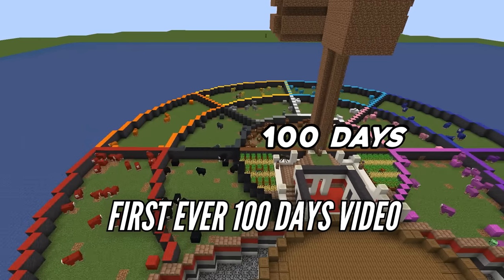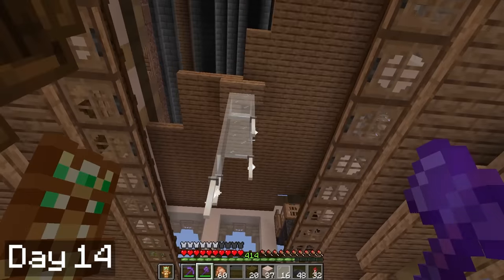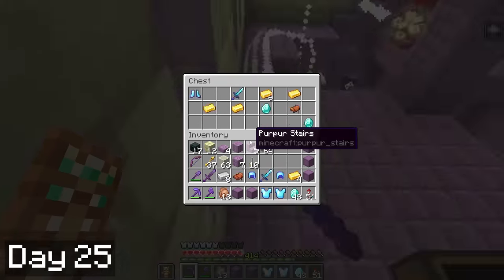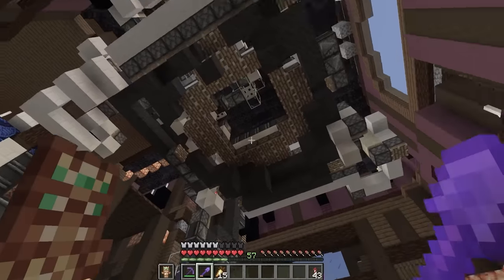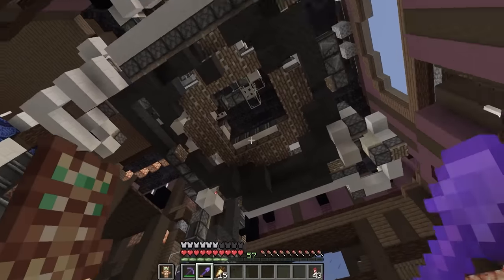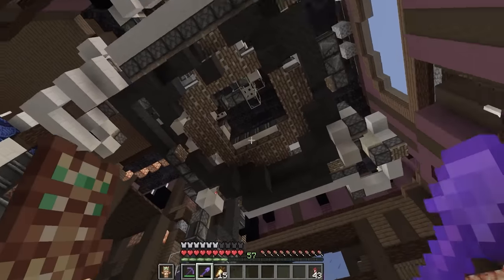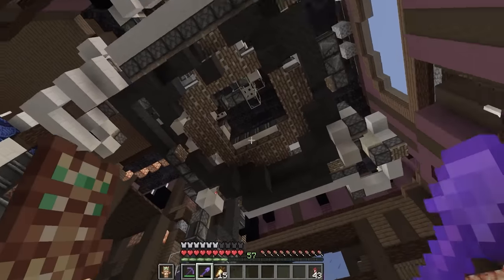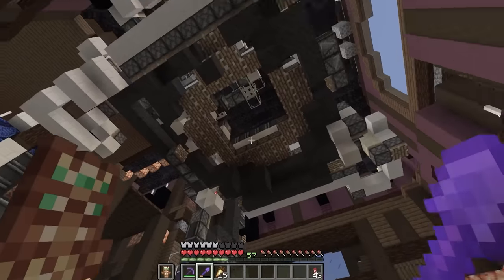100 Days in Minecraft Superflat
Mogswamp - 100 days in my 10 year old superflat survival world
(Episode 113 of my Flatworld Series)

Shaders:
BSL

PLAY WITH ME ON THE MOGSWAMP SUPERFLAT SERVER:
Server IP: play.flatnet.gg
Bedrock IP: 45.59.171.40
Bedrock port: 25565

LINKS